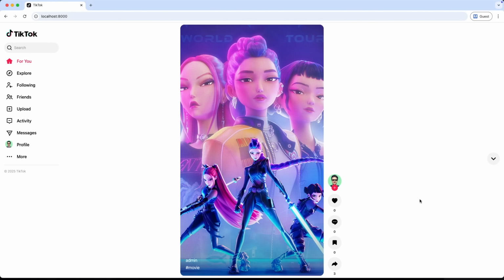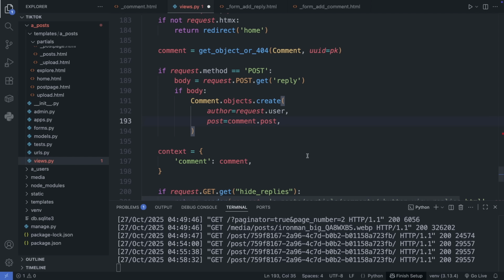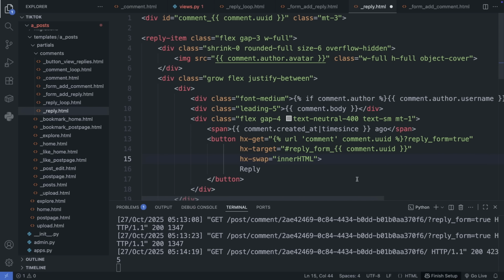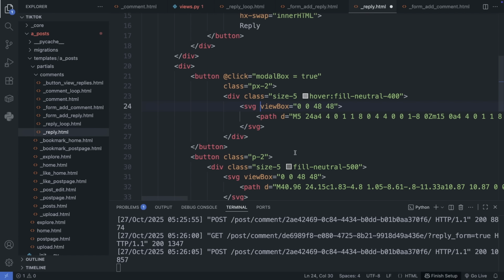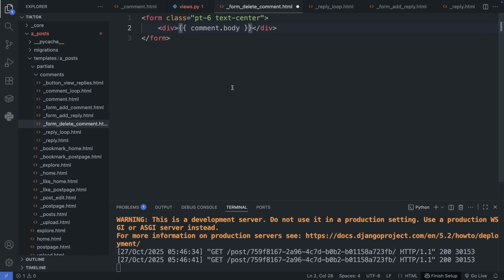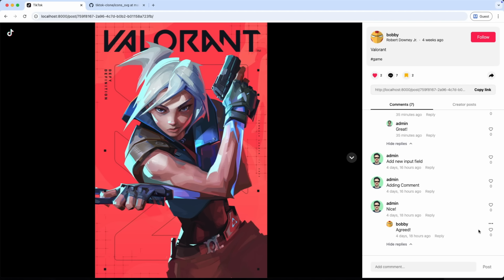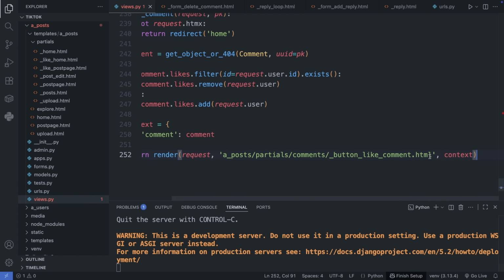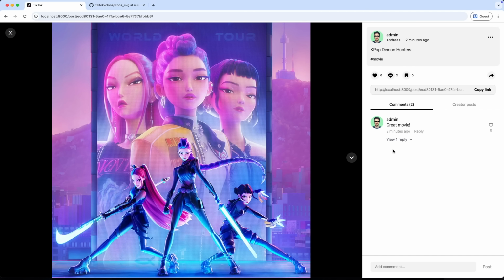Nested Replies with Django and Htmx - TikTok Clone - Advanced Features Part 4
In this tutorial, we will implement nested replies within the comment section, allowing each comment to contain a subsection of related replies.
We will also add the functionality to delete replies and comments and to like them.

0:00 Intro & Demo
2:15 Add Reply to Comment
6:52 Remove Input Field
8:32 Add Reply to Reply
11:51 Delete Reply and Comment
22:42 Like Reply and Comment
26:23 Avatar Link to Profile Page